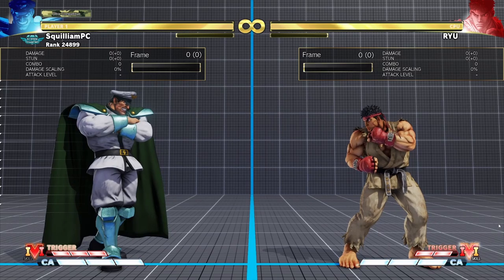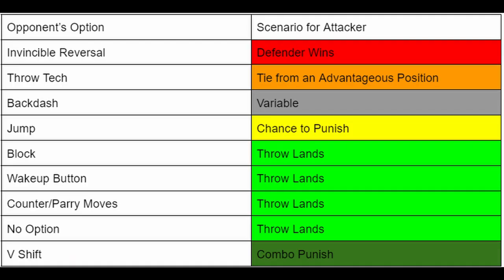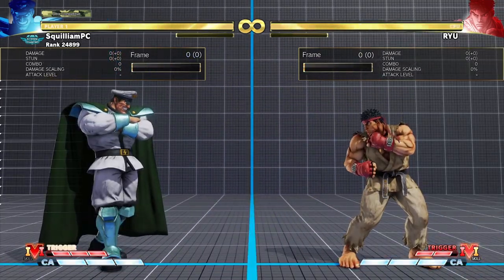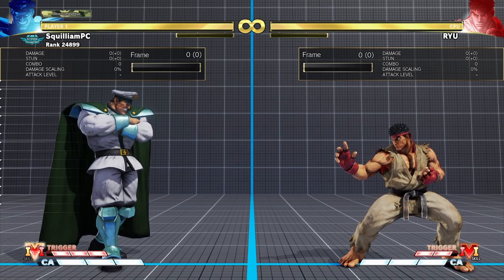M. Bison Tutorial #5: Anti-V Shift Option Select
V shift is a technique that you need to be ready for, so here's a guide on the most reliable way to counter it with Bison. Enjoy!

-CFN: SquilliamPC